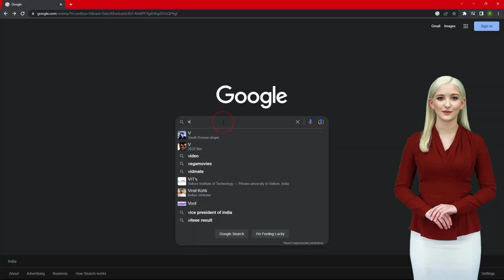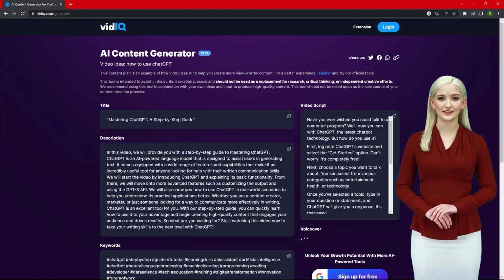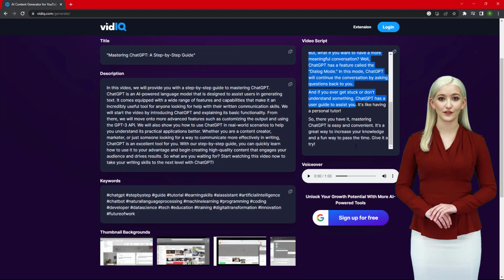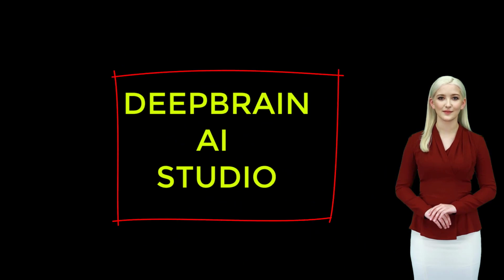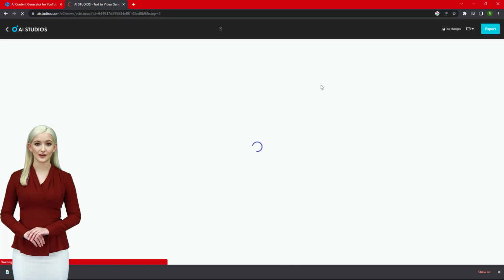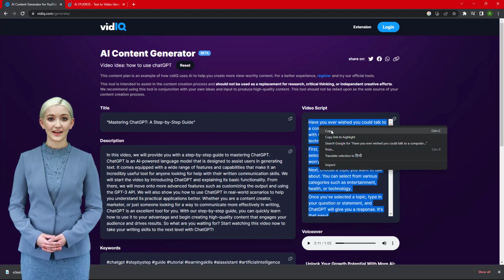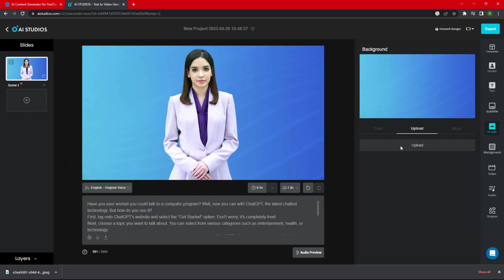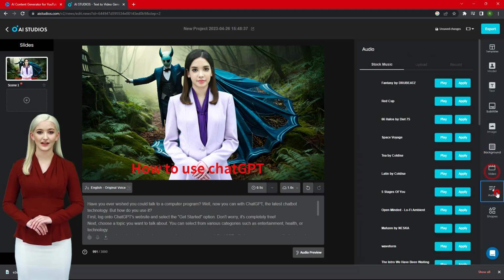Free AI You tube Content Generator | AI Tools for Youtuber & Creator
Free AI Tools for Youtuber & Creator : AI You tube Content Generator

Hi Guys,

Welcome to my artificial intelligence tutorial channel.

In today's video I will show you how easily you can generate youtube content titles, scripts, descriptions, keywords, thumbnails and voiceover for your YouTube video with just one command using a free AI tool.

this AI tool is still new and currently free to use,

First go to the vidiQ main page.

You can use the link in the video description.

Next go to the features menu and select the AI content generator.

All you need to do is just type your idea for the youtube video content and click the go button.

In this video, I asked the vidiQ AI to generate content about "how to use chat GPT".

vidiQ AI content generator will create a title for your YouTube video as well as a description for your video script, voice over, keywords, hashtags and a thumbnails.

You can easily copy the script, description text and download the audio for free.
You can also download the thumbnail suggestions.

Now lets convert your content to youtube video using an AI video generator called the deepbrain AI studio.

Let me show you how to use deepbrain AI studio to create a YouTube video with the help of the script generated by vidiQ.

First go to Deep brain studio website.  the link is there in the description.

Then login to the website with the help of your Google account.

Now click on create a free AI video.

Here you have to select the default template and your AI Avatar that will speak in the video.

You can select any of the Avatar,  in fact you can change the size of the Avatar and you can move the avatar to any corner of the screen.

You can add the voice over that you have just downloaded from vidiQ.

if you want, You can also choose the predefined voice of the Avatar in deepbrain AI tool.

the background of the Avatar can also be changed, you can also use any image or any video from your computer.

 You can also use screen recording of your laptop like I am doing.

You can also add and edit the text in the video.

So, in this page do can do these things.

you can change the AI Avatar.

 you can edit the text.

  you can generate the subtitle.

 you can add any image of your choice.

  you can change the background.

You can change the video audio and the voice of the Avatar as well.

Once all set, just click on export button and choose the first option and wait for the process to complete.

Now you can see that process has been completed after few minutes.  let us download the video and play the final video.

Now you have just saw a video entirely generated by artificial intelligence.

Amazing, right?

Now you can upload this video on YouTube and use the title, description, keywords and  thumbnail while uploading the video on YouTube..  let's see in fast forward mode.

This is a very effective tool that you can use to create your YouTube content or in fact Instagram content.

Love you guys , bye bye